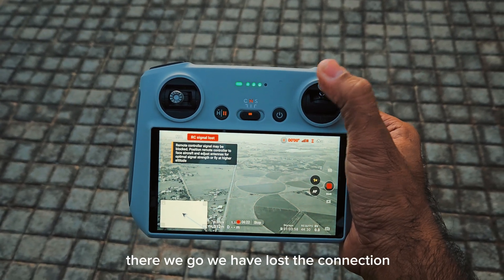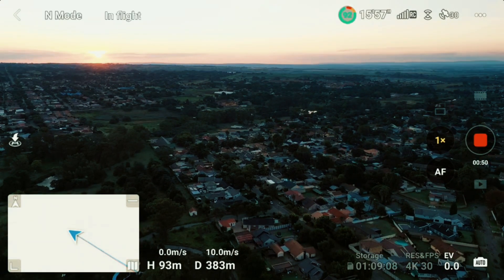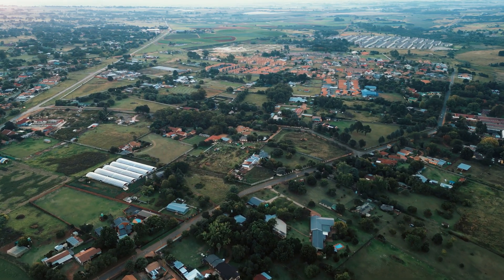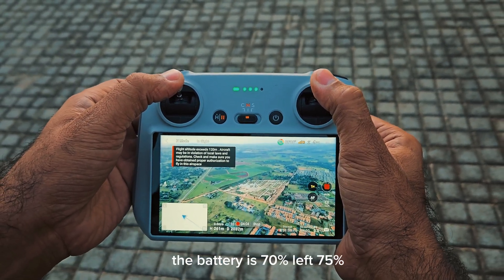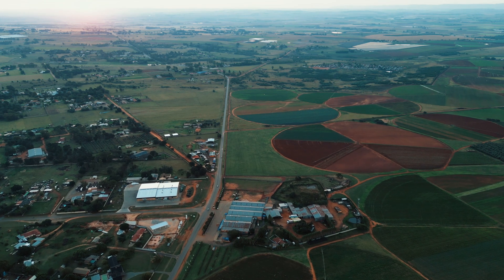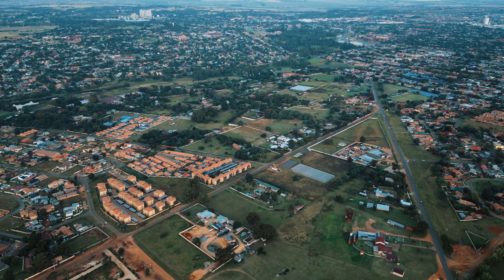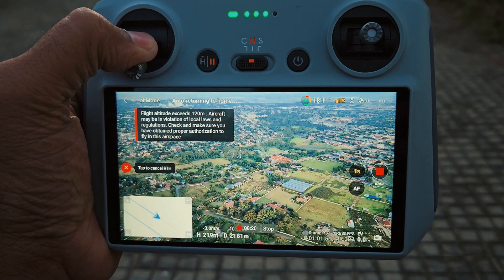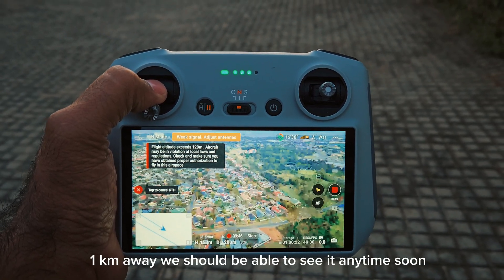Dji Mini 3 pro Range test how far it can go🫨🫨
This video is only for testing purpose

Title: DJI Mini 3 Pro Range Test: Pushing the Limits of Flight

Description: Join us as we take the DJI Mini 3 Pro to new heights in our ultimate range test! In this video we'll put DJI's latest drone through its paces as we explore just how far it can go. From open fields to urban landscapes we'll showcase the Mini 3 Pro's incredible range capabilities demonstrating its agility and reliability in various environments. Equipped with advanced technology and intelligent flight modes this compact powerhouse promises to deliver stunning aerial footage while pushing the boundaries of what's possible. Whether you're a seasoned drone enthusiast or a first-time flyer you won't want to miss this thrilling journey as we soar to new heights with the DJI Mini 3 Pro. Get ready to be amazed!

Key Points:

Introduction to the DJI Mini 3 Pro and its key features
Pre-flight preparations and safety checks
Test flights in different environments open fields urban area etc
Demonstrating signal strength and stability at various distances
Showcase of intelligent flight modes and obstacle avoidance capabilities
Commentary on flight performance and overall user experience
Conclusion and final thoughts on the DJI Mini 3 Pro's range capabilities